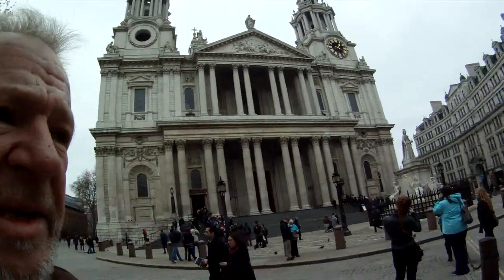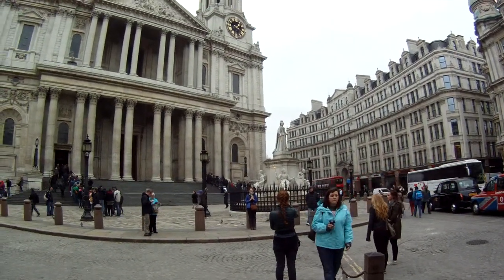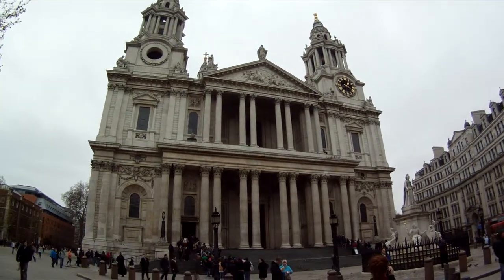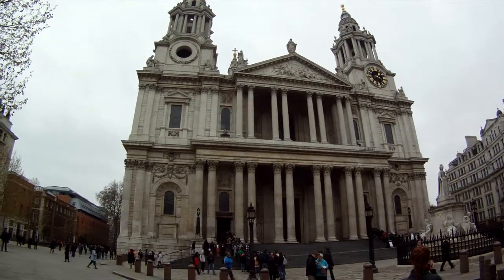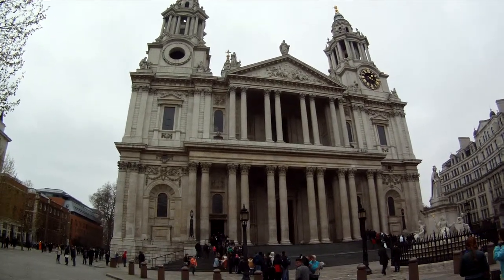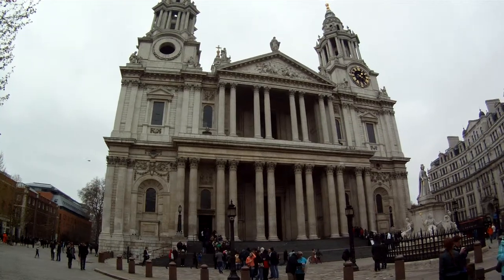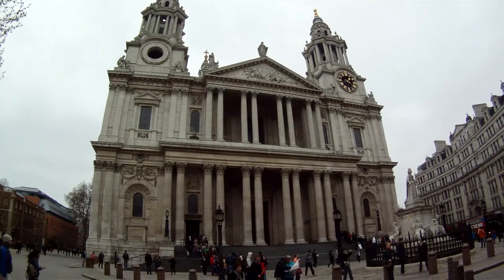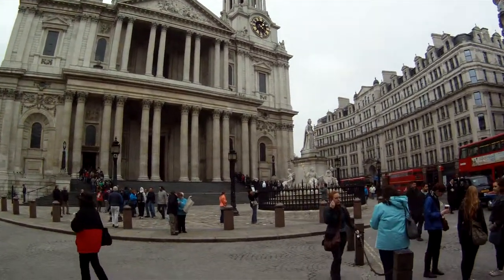JANI's ST. PAUL'S CATHEDRAL GO-PRO REPORT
Designed by famous British architect Sir Christopher Wren this is the one with "that dome" which unfortunately is obscured in this report!